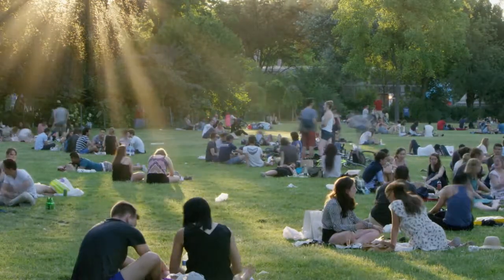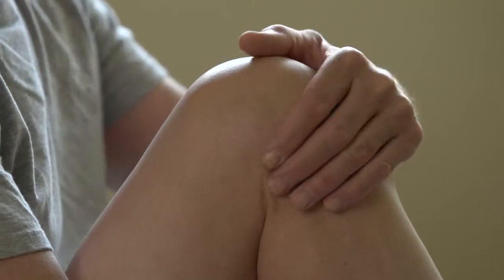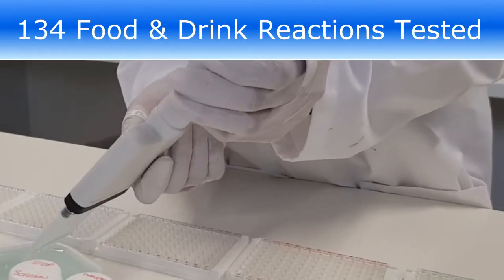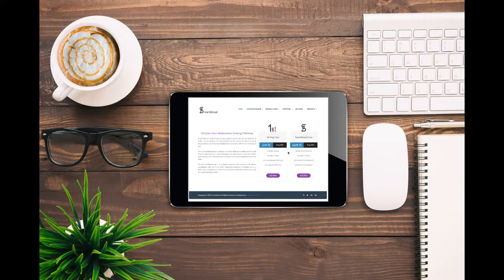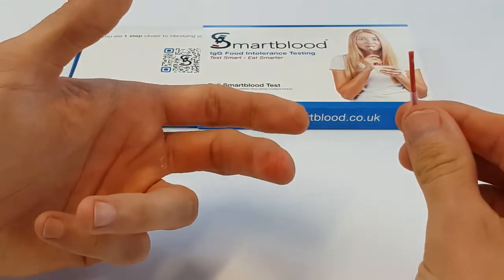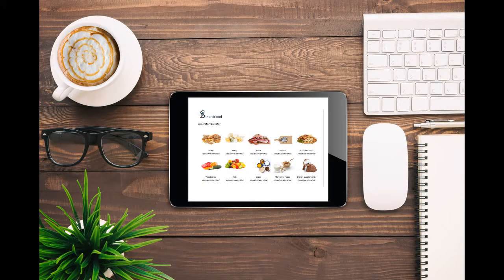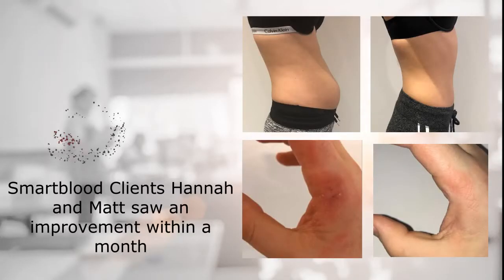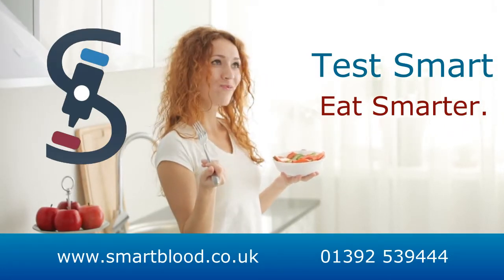Smartblood Food Intolerance Testing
Smartblood Laboratories are UK Food Intolerance Test Specialists. We can send a test kit to you at home - simply collect a tiny blood sample using the absorbent wand and send it back to us in the envelope provided. We'll provide you with an accurate and modern testing service based upon a 45 year old Laboratory method known as ELISA Plate Testing. The full testing programme will provide you with results to 134 foods, and  results will be available to view privately online. We will also send your results by post and arrange for one of our Smartblood BANT approved Nutritionists to discuss your results over the phone.